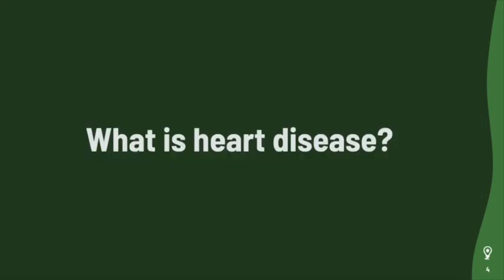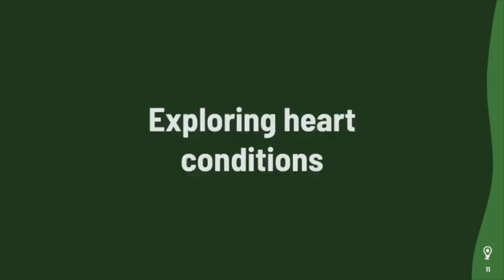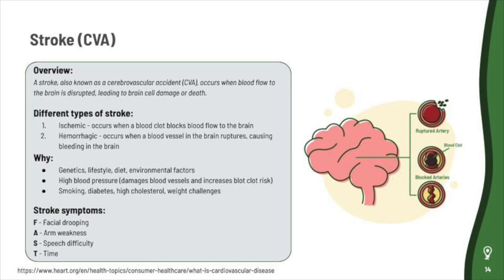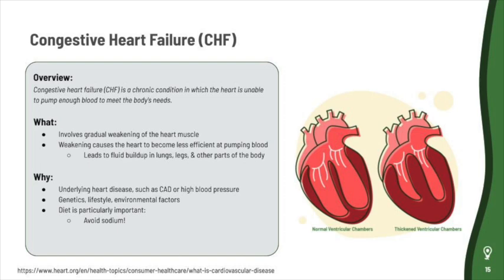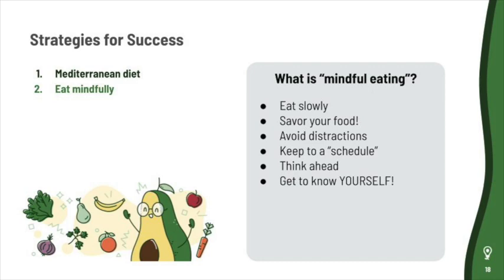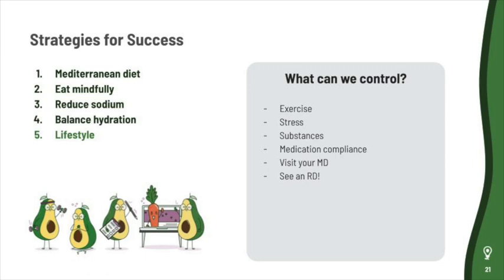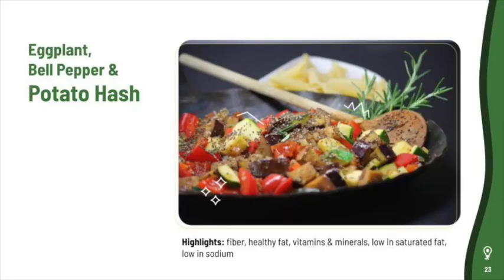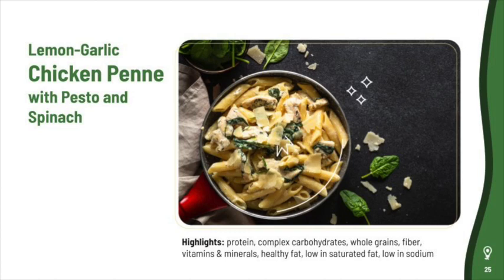Managing Your Heart Condition Through Food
Wondering how to manage your heart health with the power of nutrition? You aren't alone! Check out our recent webinar from April 18 to get a better understanding of how nutrition impacts our genes and what nutrition can do about it.